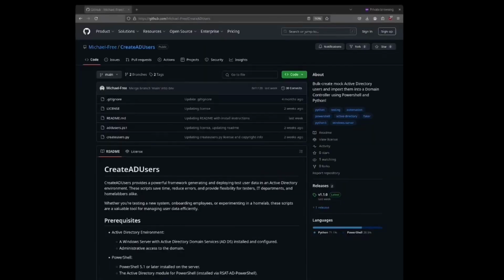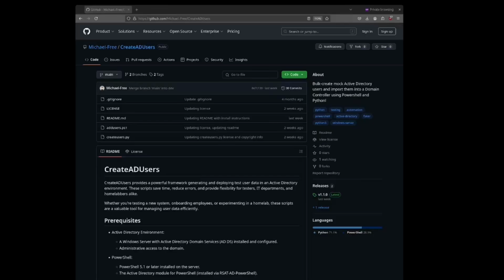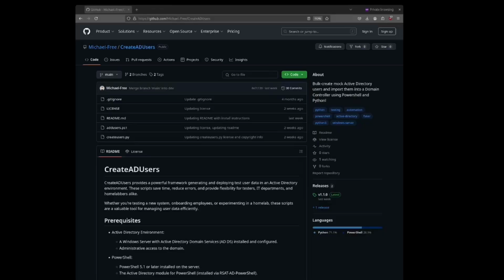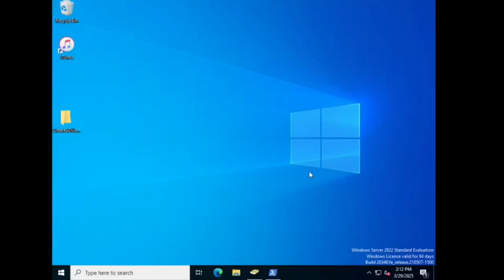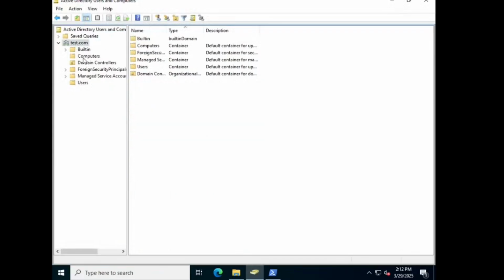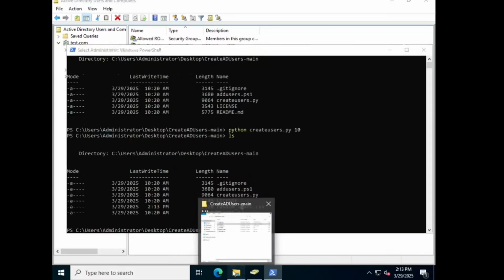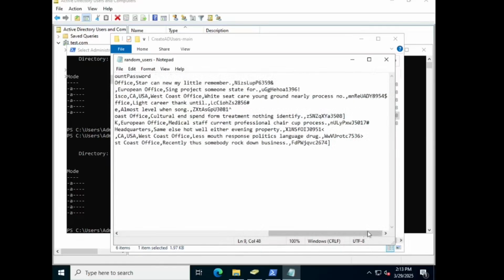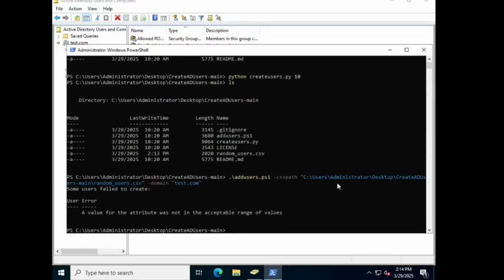Powershell & Python Tool | CreateADUsers - Randomly Generate User Data for Active Directory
Randomly generate new users and their profile data, then import the data into Active Directory.

CreateADUsers provides a powerful framework generating and deploying test user data in an Active Directory environment. These scripts save time, reduce errors, and provide flexibility for testers, IT departments, and homelabbers alike.

Whether you're testing a new system, onboarding employees, or experimenting in a homelab, these scripts are a valuable tool for managing user data efficiently.